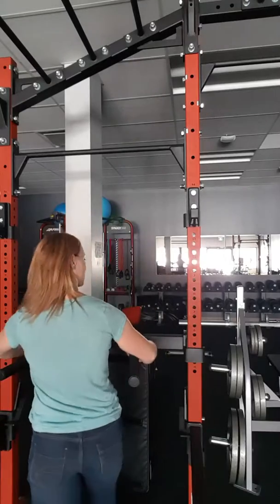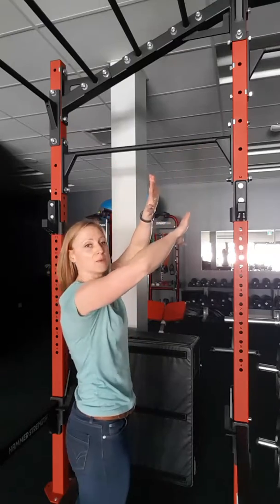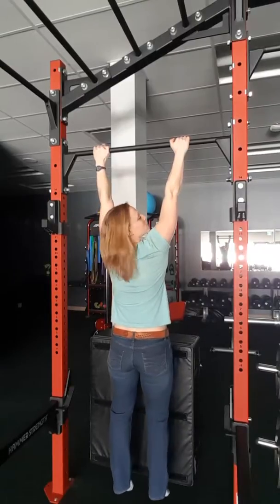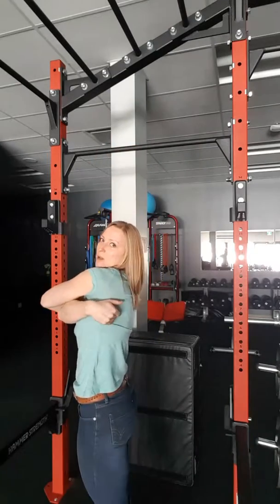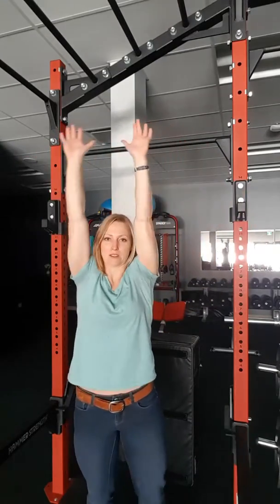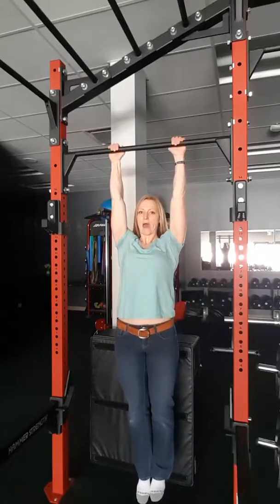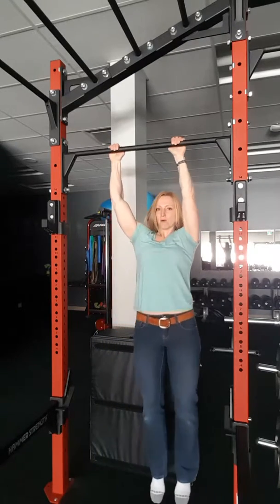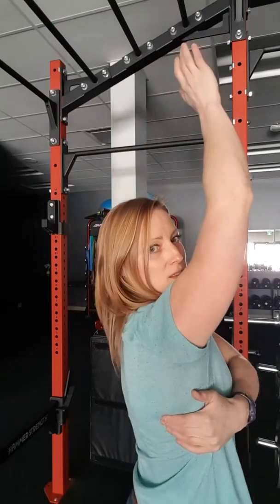The Hub PT : Hanging Shoulder Packs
Spreading the beauty of the Shoulder Pack.
A precursor move to a pull up and a key movement when you isolate the monkey bar movements (brachiate).
Next step: single arm. No really. Only one arm! But start here first.